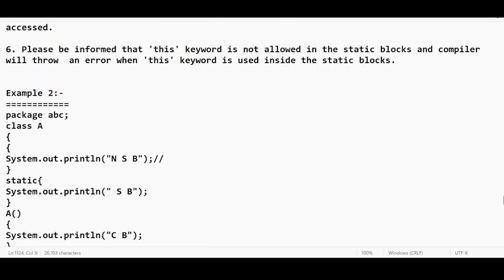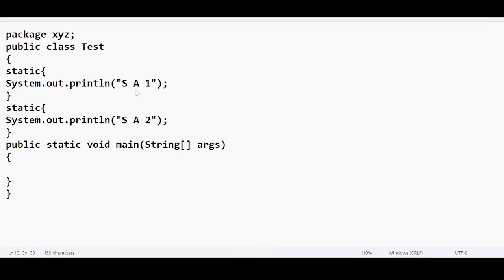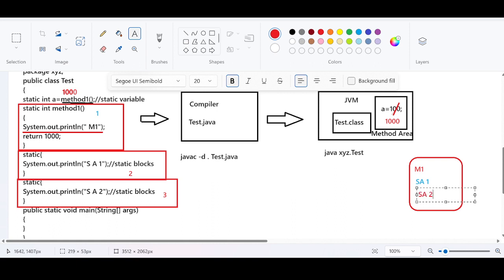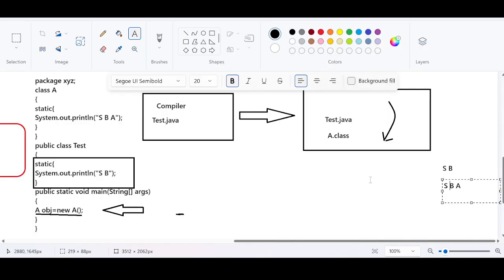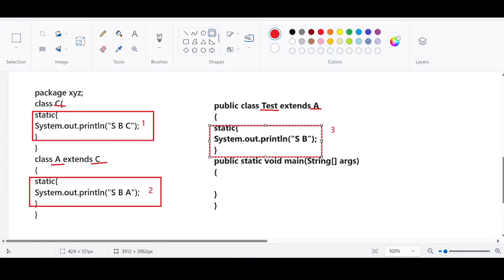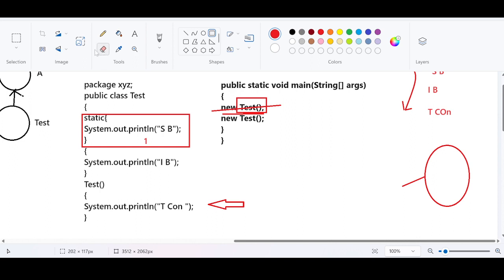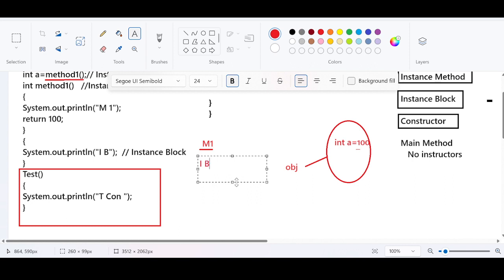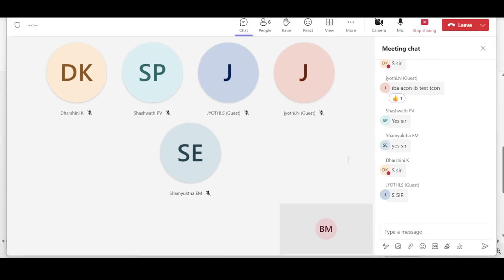static context and instance context control flow in Java the complete explanation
control flow of static and instance context in Java:-
1. static context:-
static blocks and static variables are automatically recognized and executed at the time of loading the .class file to the JVM.

However, the static methods are executed only during the method call.

Please be informed that the .class file will be loaded inside the JVM only once. At the time of loading the .class file, the static variables and blocks will get recognized and executed automatically.

2. instance context:-
The instance variables and blocks are recognized and executed before executing the respective class constructor.

However, the instance methods are recognized and executed at the time of method call with the object reference.

Please be informed that the instance methods and blocks will be recognized and executed every time the respective class constructors are called.

Examples:-
package xyz;
public class Test
static int a=method1();
static int method1()
System.out.println(" M1");
return 1000;
static{
System.out.println("S A 1");
static{
System.out.println("S A 2");
public static void main(String[] args)

Examples:-
package xyz;
class C{
static{
System.out.println("S B C");
class A extends C
static{
System.out.println("S B A");
public class Test extends A
static{
System.out.println("S B");

Examples:-
package xyz;
public class Test
static{
System.out.println("S B");//It will be recognized at the time of loading the .class //file to the JVM
System.out.println("I B");//Before the respective class constructor
Test()
System.out.println("T Con ");
new Test();
new Test();